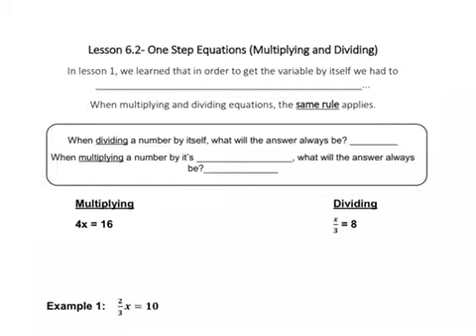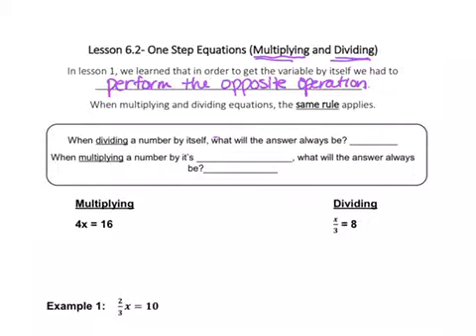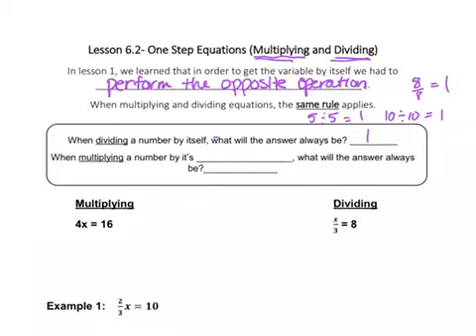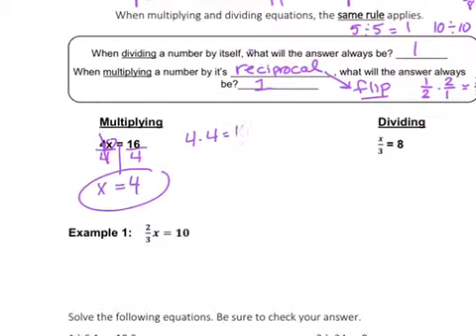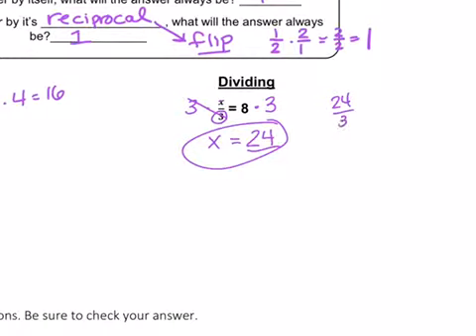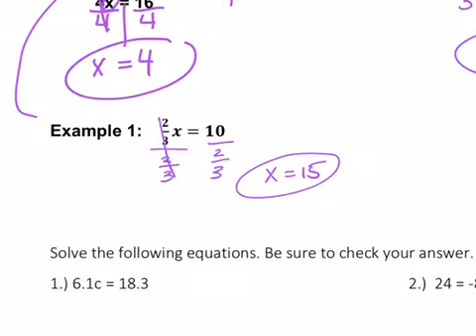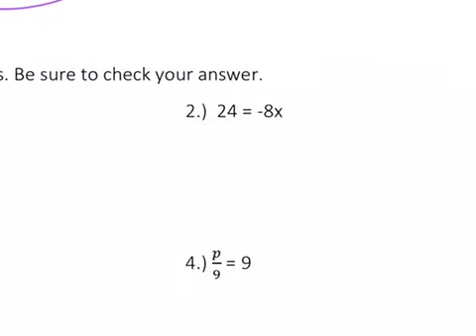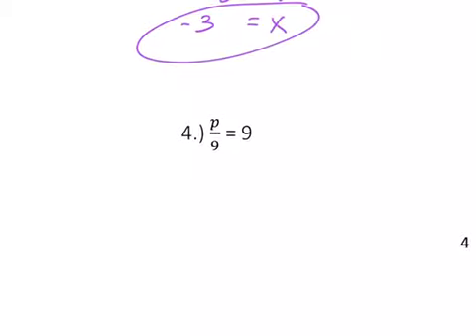Lesson 6.2 Video